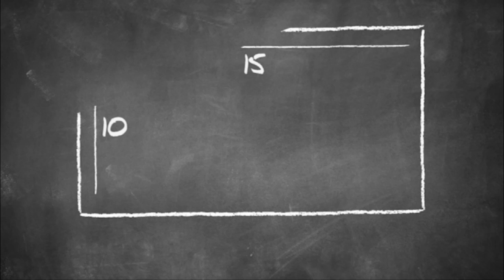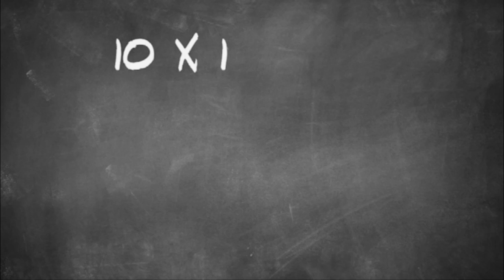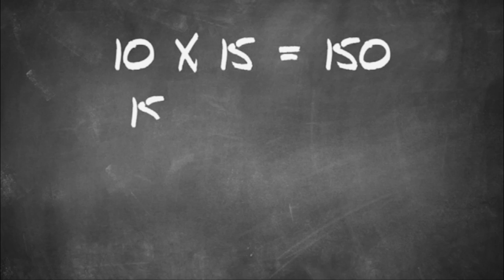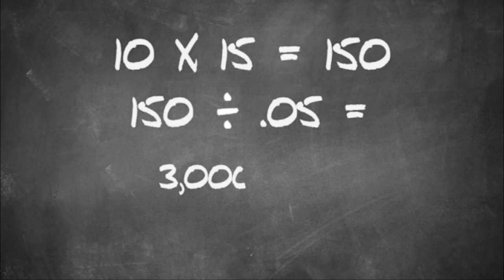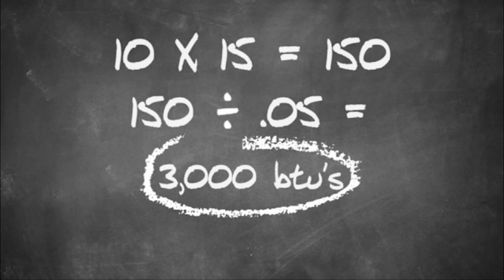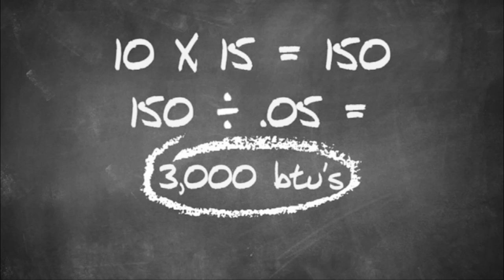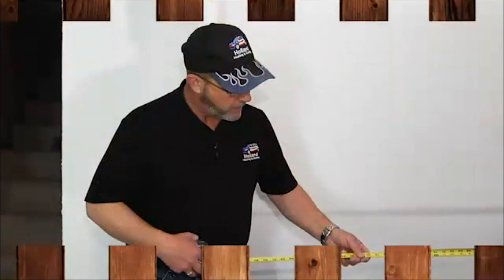Window AC Sizing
How To Properly Size a Window Air Conditioning Unit